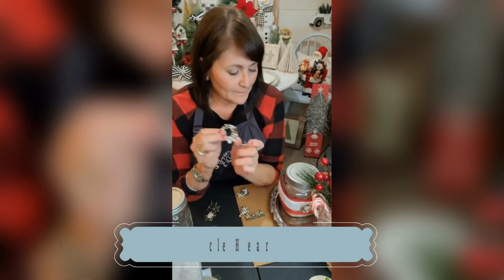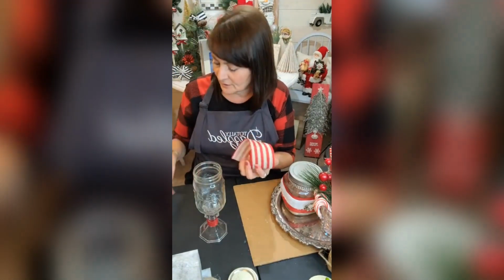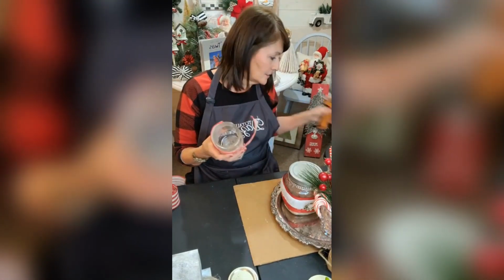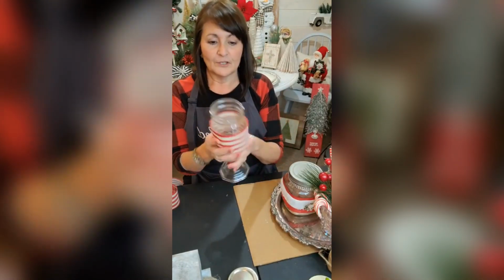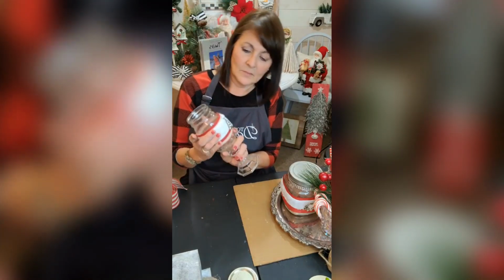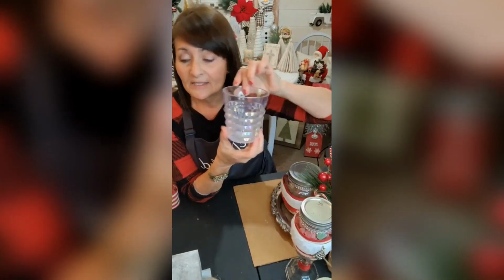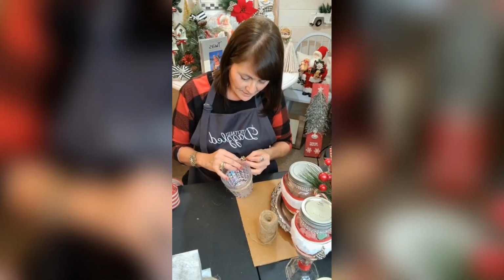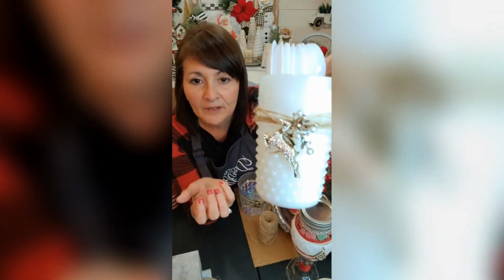Holiday Containers with bling | Create a gorgeous Hot Cocoa Bar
In this video tutorial from Totally Dazzled, Linda teaches you how to make Containers with Bling using Totally Dazzled Bling. Find a complete list of supplies in the description below.

SUPPLIES:
Snowflake Packs:

ABOUT TOTALLY DAZZLED
Totally Dazzled is a rhinestone craft supply company that helps sparkle lovers shine by providing education and tools to create glamorous crafts, weddings, events, and DIY’s.

Talent:
Linda | Circle Heart Creations